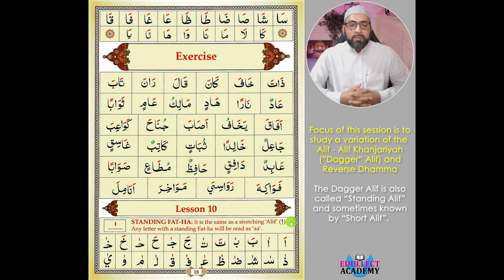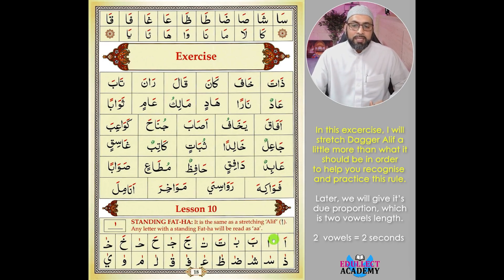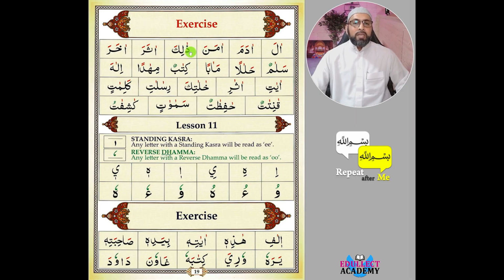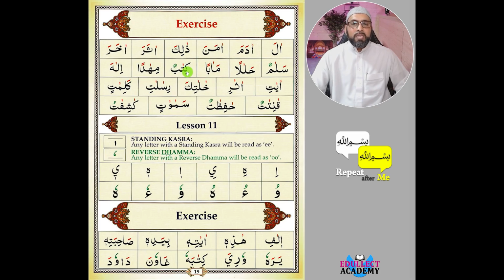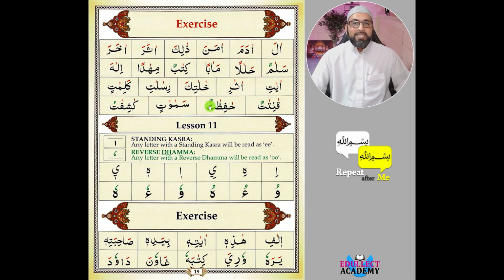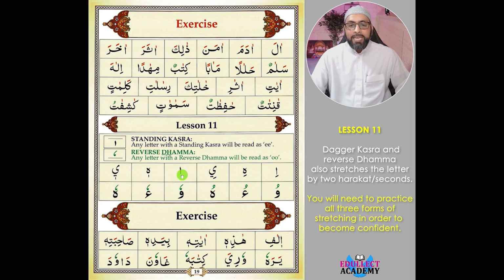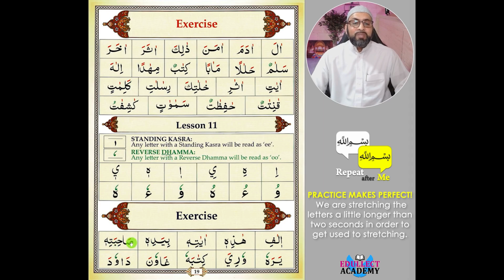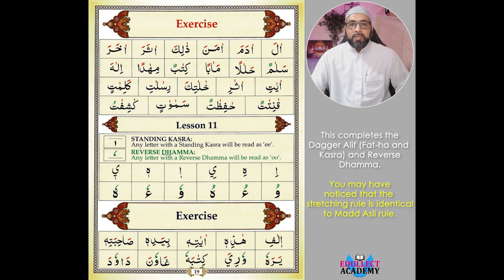Qaida_V13_L10_L11 – Quran Recitation Series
Quran Recitation Series – Learn to Read the Quran from Scratch
Sessions by Ustadh Shah Sher Ali

The series were recorded in early part of 2020 and edited for release in January 2021.

Introduction:
A structured, beginner‑friendly playlist designed for anyone who wants to learn Quranic Arabic using Ahsan ul-Qawa’id as the guide. The series begins with the very basics—Arabic letters, pronunciation, and foundational rules—then gradually moves into reading full words and sentences taken directly from Quranic verses.

As you progress, you’ll build confidence step by step until you’re ready to recite Juz Amma (the 30th chapter of the Quran) and begin your journey with Al‑Fatihah, the opening chapter.

Perfect for absolute beginners as well as experienced reciters looking to strengthen their Tajweed, this playlist offers a clear, supportive path toward fluent and beautiful Quran recitation.

🌟 Welcome to Edullect Academy – Igniting Brilliance, Inspiring Faith 🌟

At Edullect Academy, we believe every child deserves an education that shapes both mind and soul. As an Ofsted-inspected, DfE-approved independent school, we proudly stand as a beacon of excellence, nurturing the next generation of Muslim leaders for Britain—and beyond.

From Nursery to Secondary, we offer a holistic journey where the National Curriculum meets the timeless wisdom of our faith. Our learners thrive in a dynamic, engaging environment where academic mastery, Arabic language, Islamic sciences, and Qur’an studies are seamlessly woven into daily learning.

We are more than just a school. We are a movement to restore the Muslim identity, presence, and positive impact in today’s world. Every day, we instil in our pupils eight core Islamic values and virtues, empowering them to grow into confident, articulate, and principled individuals who will shine in all sectors of society.

At Edullect Academy, parents can feel assured that their children are:
✅ Academically excellent, driven by curiosity and critical thinking.
✅ Firmly grounded in Islamic knowledge and values.
✅ Confident in their Muslim identity, prepared to serve humanity with integrity and compassion.

Join us in this education revolution. Together, let’s build not just bright futures for our children in this world—but also eternal rewards in the hereafter.

Support our mission—through your duas, your engagement, and your generosity. Help shape a legacy of faith, knowledge, and leadership that echoes the vision of Prophet Ibrahim (AS) and our beloved Messenger Muhammad (SAW).

✨ Edullect Academy – Where Excellence Meets Faith. ✨